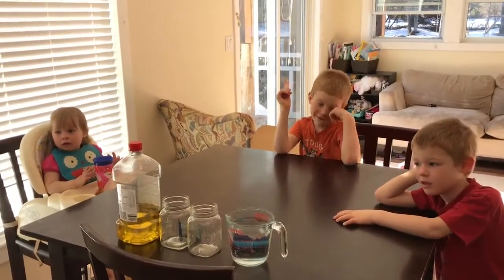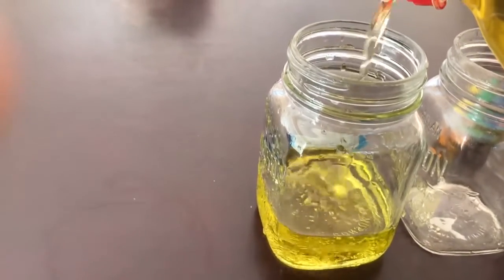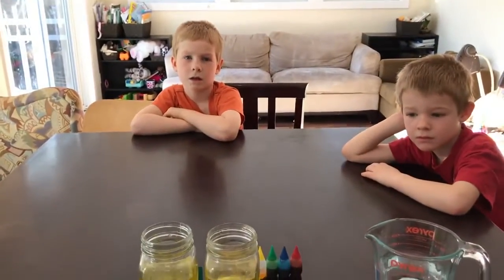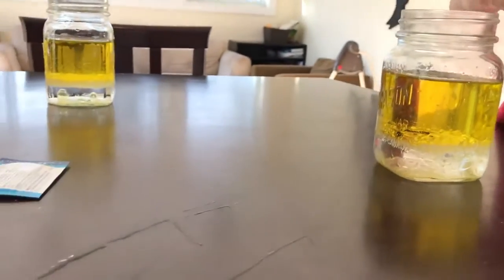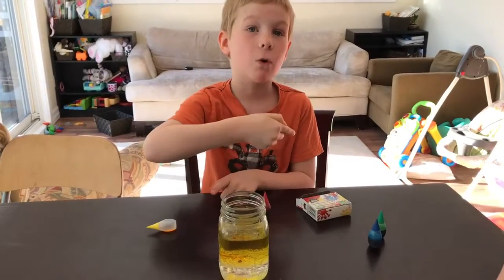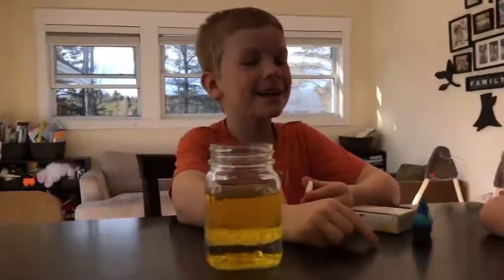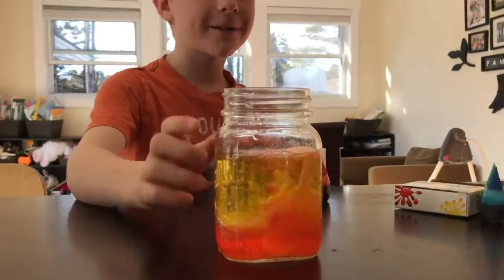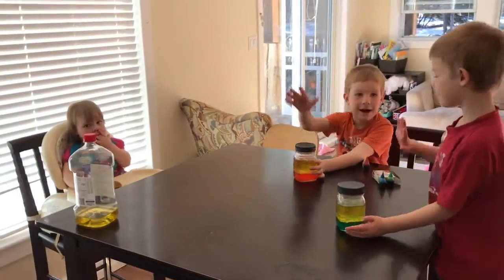DIY Lava Lamp | STEM Club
It's StemClubFriday! Our Ministry Development Director, David Guyatt, and his family are back with another sneak peek of our STEM activities: DIY LAVA LAMP. Parents, add this to your weekend activities with your kids!